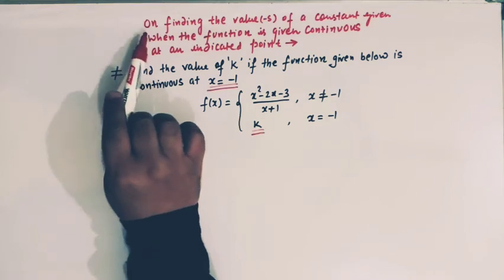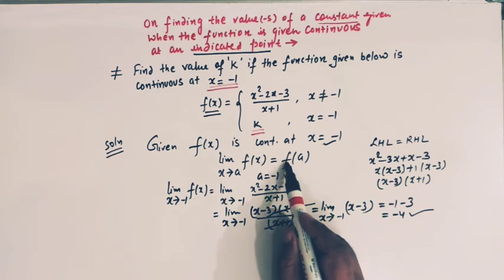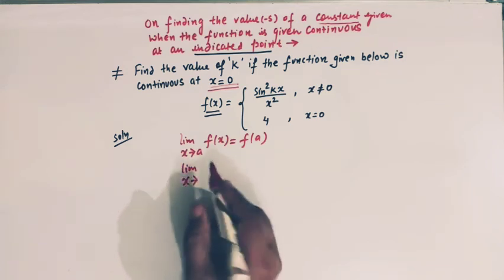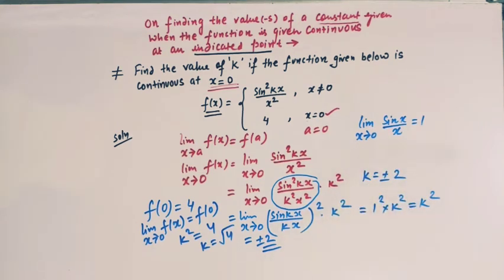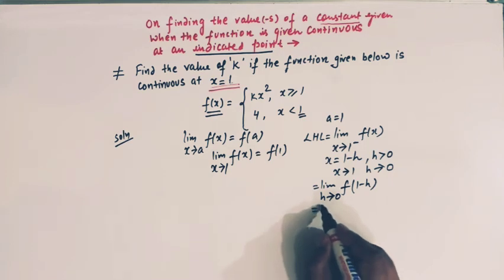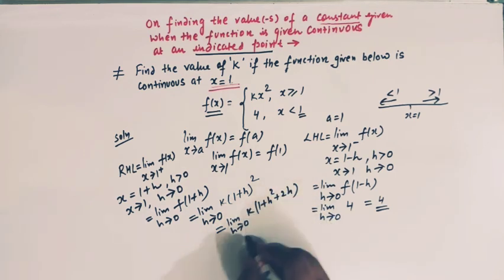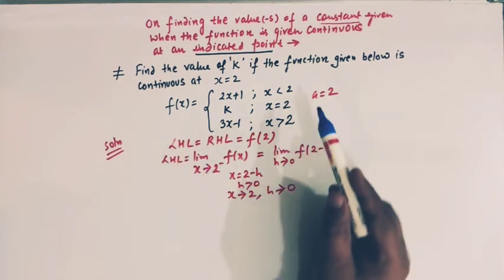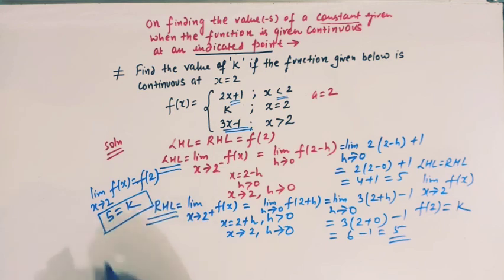Continuity of a Function